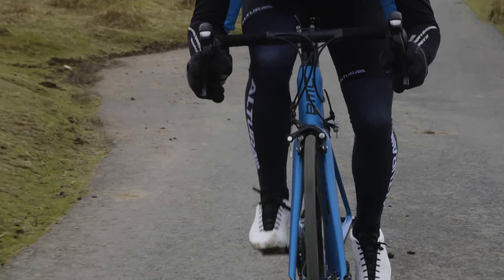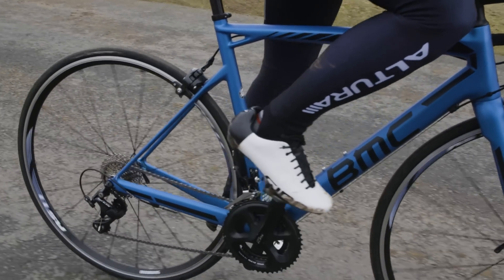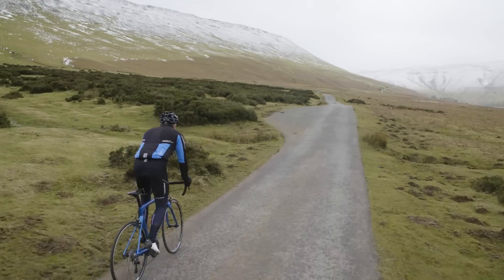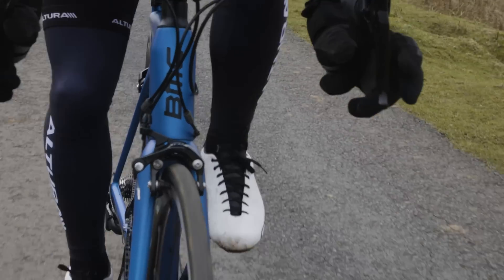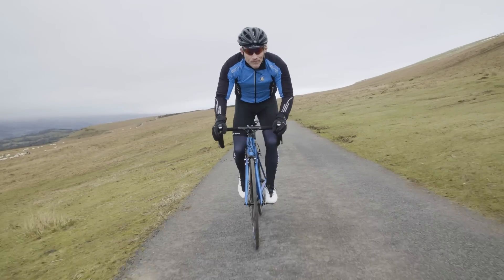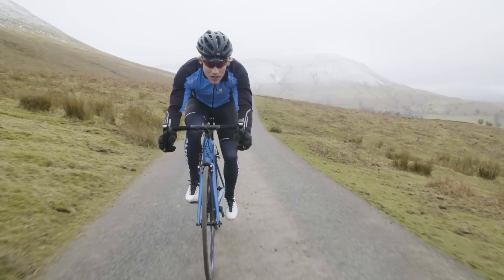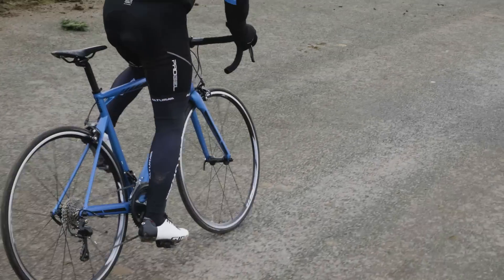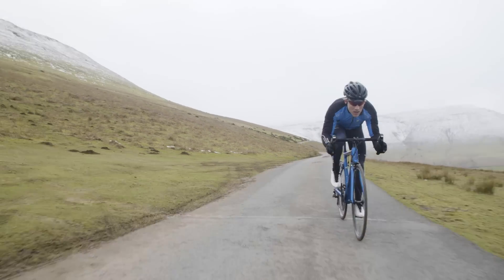BMC SLR02 105 – Bike of the Year Winner (£1500-2000)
Cycling Plus' annual search for the best road bike has come to an end.  This year, it's been split over four different price groups, with the winner in this category - £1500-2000 - being the BMC SLR02 105.

This video contains paid product placements on behalf of Witter Towbar Systems, Giro, Altura and Bell.